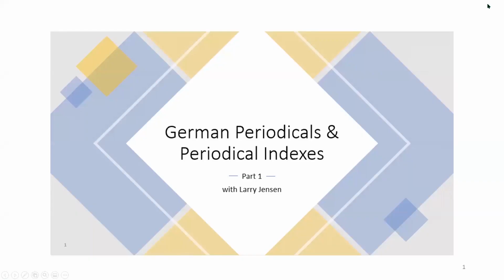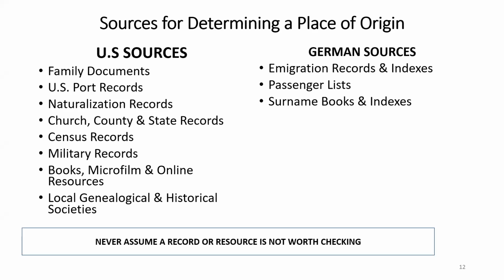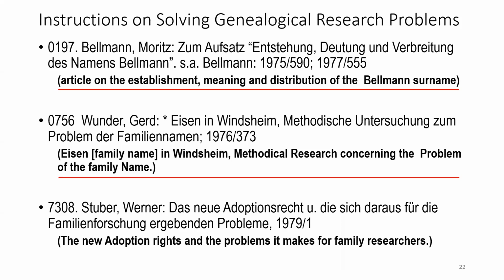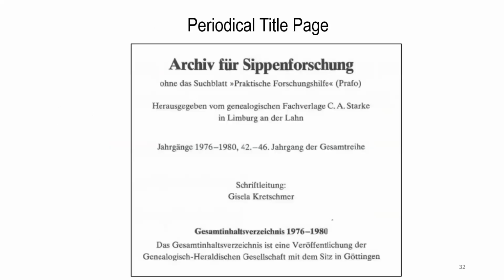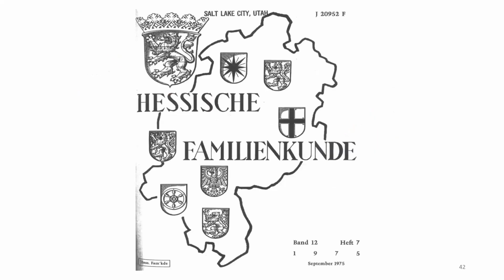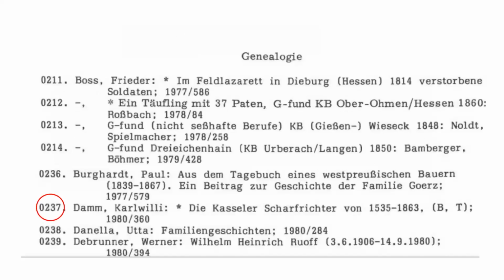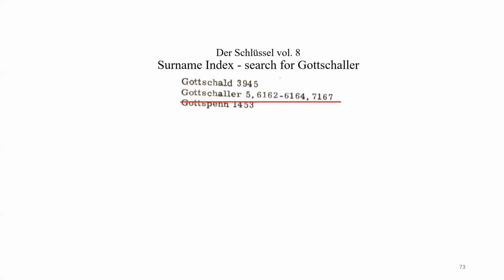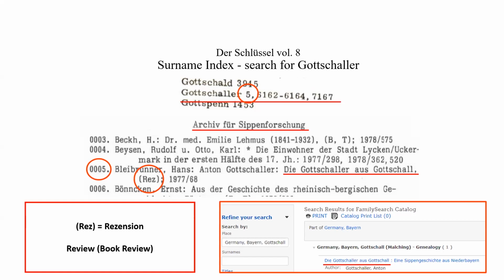Using German Periodicals & Periodical Indexes: Part 1 - Larry Jensen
Larry Jensen covers how to navigate and use German periodicals and periodical indexes in our genealogy research.